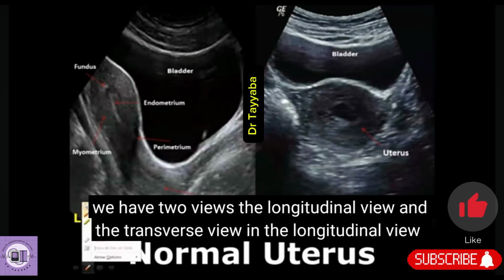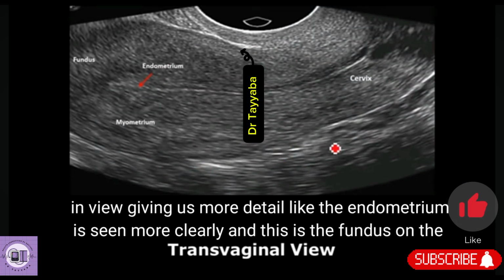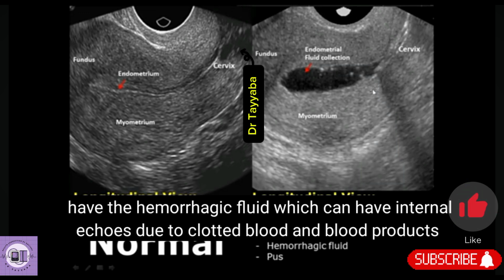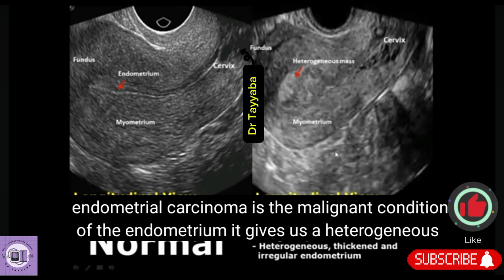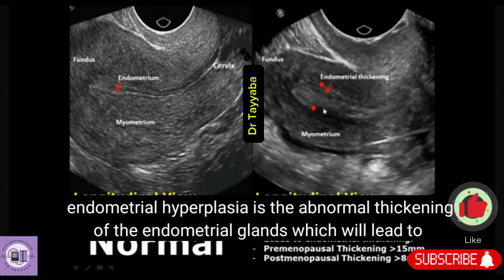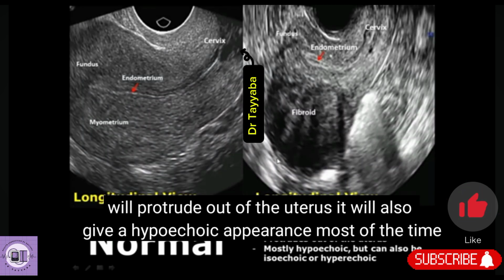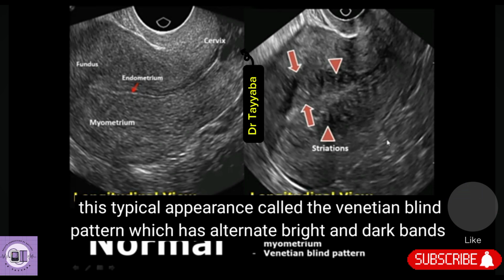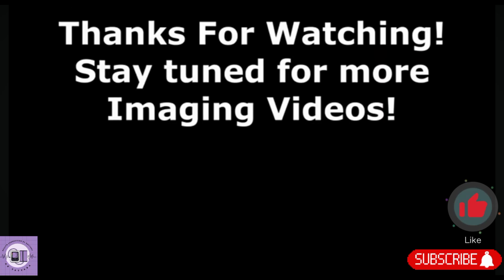Uterus Ultrasound Normal Vs Abnormal Images Appearances Comparison | Uterine Pathologies USG